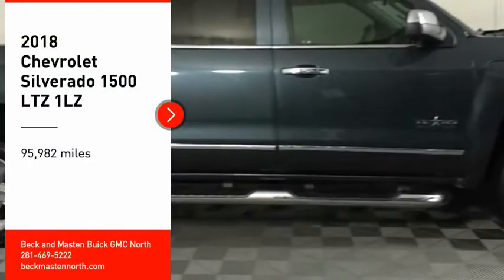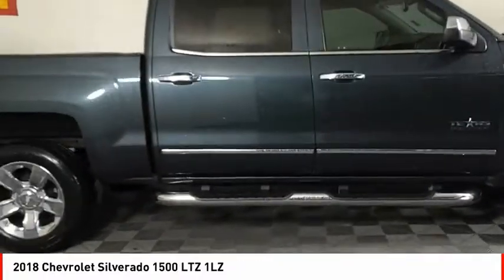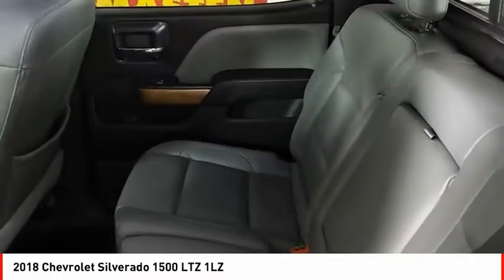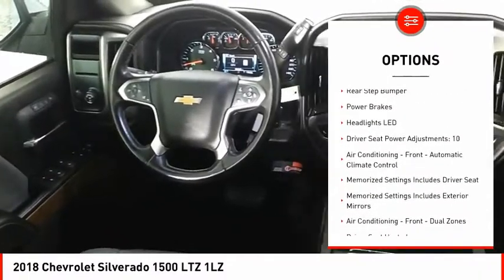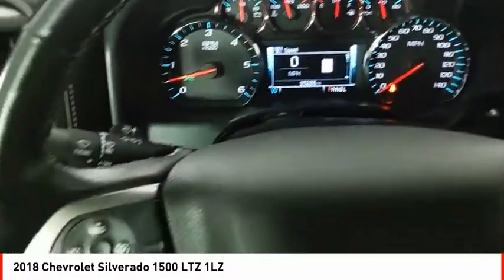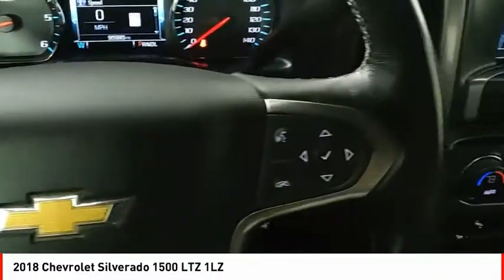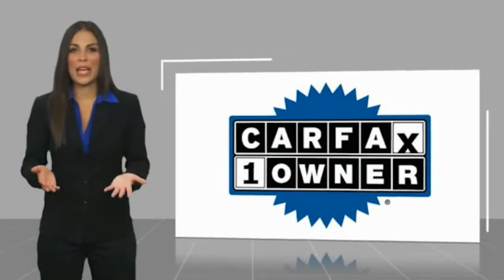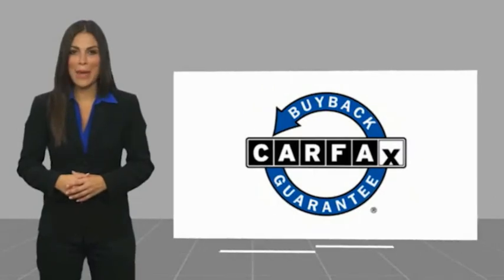2018 Chevrolet Silverado 1500 Houston TX Z113963B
2018 Chevrolet Silverado 1500 LTZ 1LZ

Don't miss out on this 2018 Chevrolet Silverado 1500 LTZ 1LZ! It comes with a braking assist, dual climate control, hill start assist, stability control, traction control, anti-lock brakes, dual airbags, side air bag system, digital display, and airbag deactivation for an even better ride.  It comes with a 8 Cylinder engine.  We've got it for $32,910.  You can trust this crew cab because it has a crash test rating of 5 out of 5 stars!  For a good-looking vehicle from the inside out, this crew cab features a suave silver ice metallic exterior along with a dark ash with jet black interior accents interior.  Interested? Call today and take it for a spin!